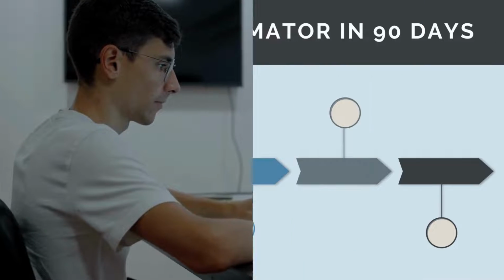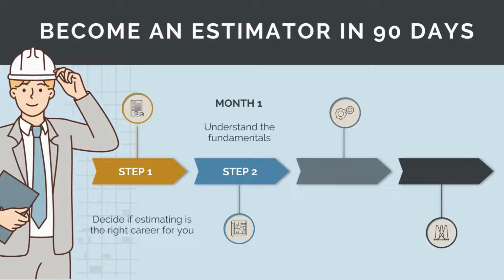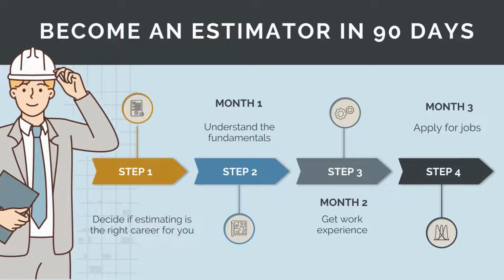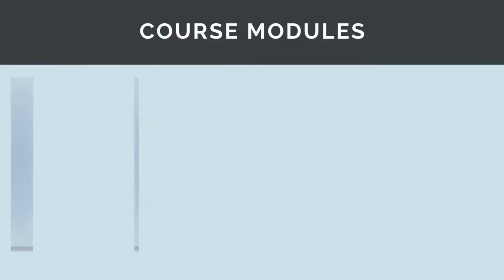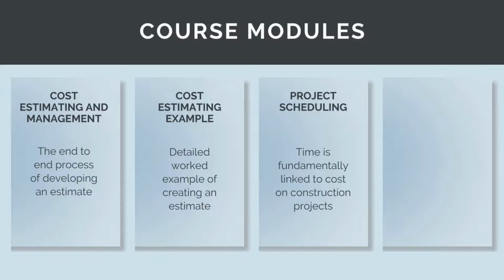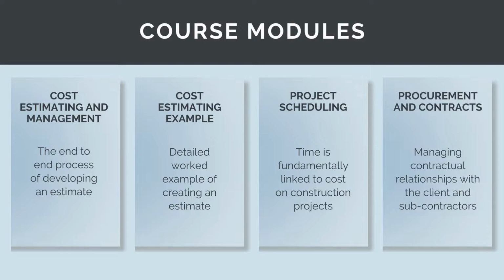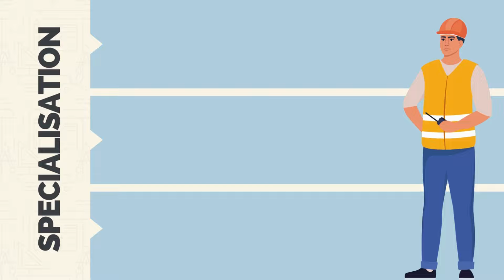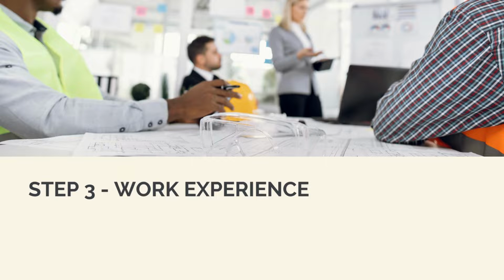Become an Estimator in 90 days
"👷‍♂️ Become a Construction Cost Estimator in 90 Days! 💰 Discover the 4-Step Plan to kickstart your career. In just 90 days, you can unlock exciting opportunities in construction estimation. 🏗️📏

🤔 Is this the career for you? Explore what an estimator does, find your passion, and understand career opportunities and salaries.

📚 Master the essentials with our short, engaging online lectures and quizzes. Learn the ropes of cost estimating, project scheduling, and contracts.

🎯 Choose your specialization: Concrete and structures, MEP, or civil work.

💼 Gain crucial work experience, even if you're new to estimating. We'll guide you through securing part-time contracts or practice projects to build your resume.

🔍 Looking for your dream job? We'll walk you through job research, application, and securing your role as a construction estimator.